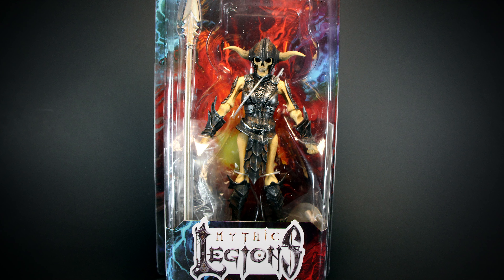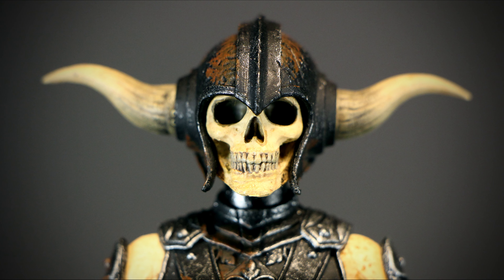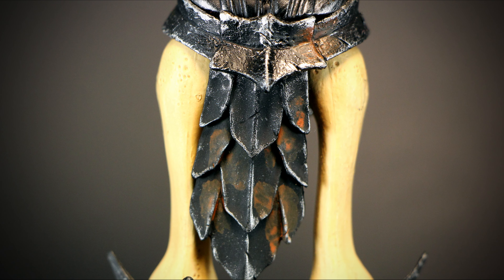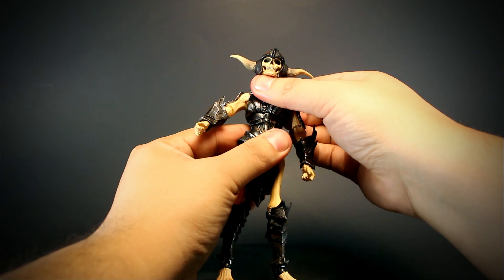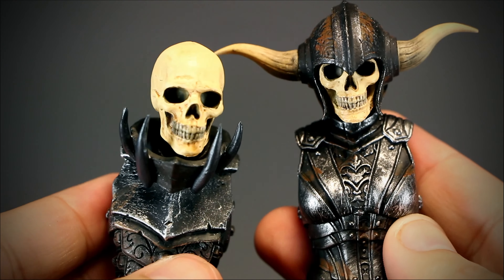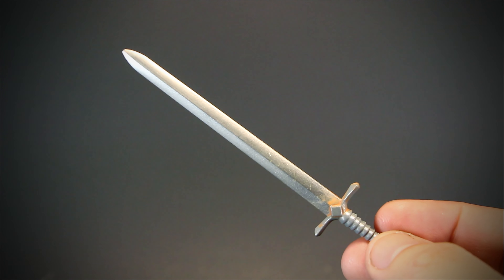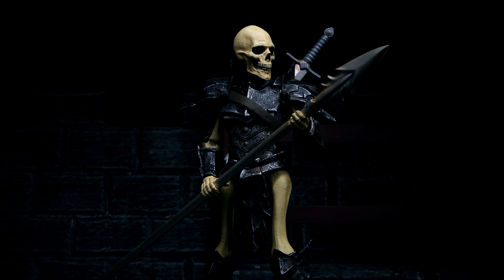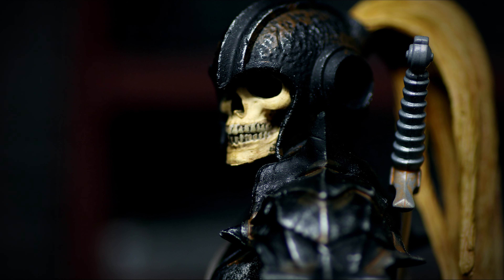Mythic Legions Skeleton Soldier Builder Review By Four Horsemen Studios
The Skeleton Soldier builder is a great figure to army build in your collection. While the price is higher than a normal legion builder, the body and accessories makes up for it.

The extra male torso lets you swap between different styles of Skeleton soldier, from a female, with or without helmet, or a male version. The horns on the helmet fit 1.0 helmet accessories also, so if you got any extra spare parts, you can even add more to the customization.

Skeleton figures in Mythic legions have always been thinner than the usual bulky knight figures, and in 2.0 we got more smaller bodies. The skeleton soldier is one of the most thin figures released, and in my opinion, they feel a bit fragile. They don't feel cheap by any means, i'm just used to the thick bodies and joints.

The paint is a small step above normal legion builders, we get a lot of scratches, washes, and large stains all over the figure and weapons. I still have to think that separating the figures into male and female would have been a better decision, but honestly i think i just want more skeletal figures.

Overall great figure, tons of accessories, above average paint job compared to other legion builders, and a great skeletal sculpt. I cant wait to see premium versions of the skeletons, as the skeleton soldier builder and Morgolyth are our only Advent of Decay 2.0 body skeletons.